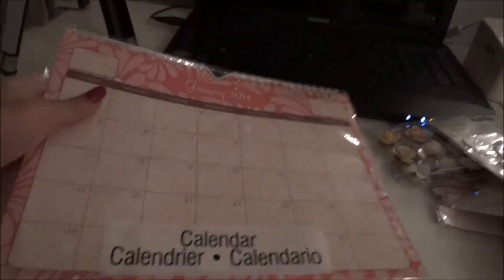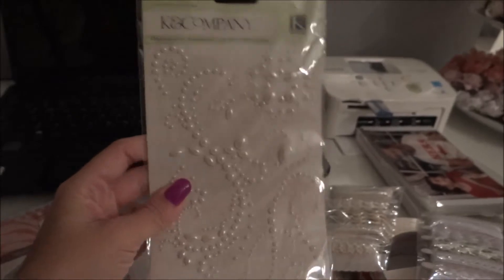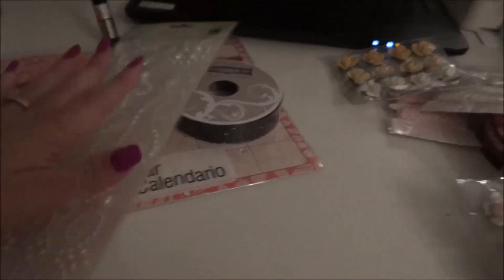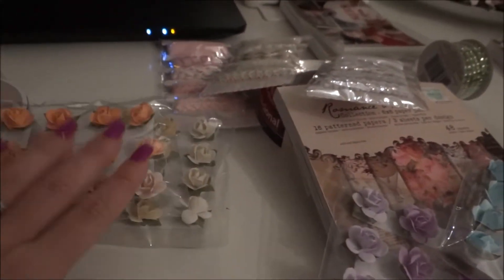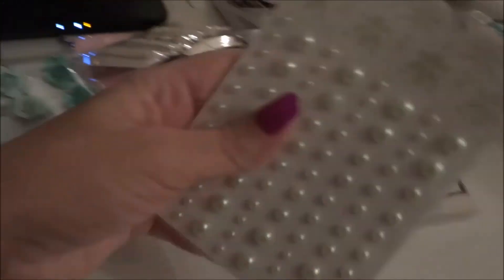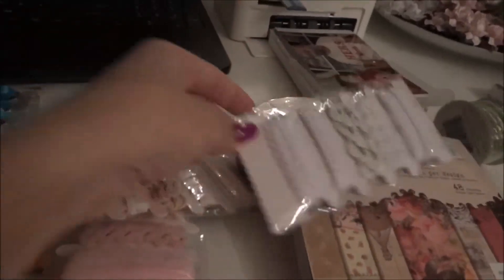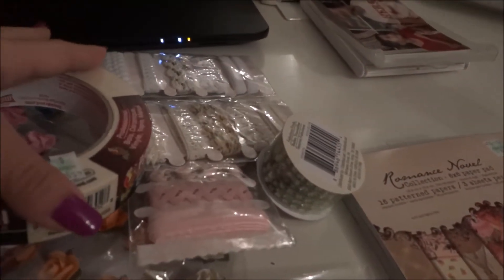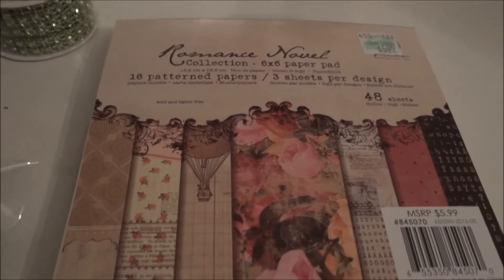Michael's and Hobby Lobby weekend haul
weekend haul from michaels and hobby lobby